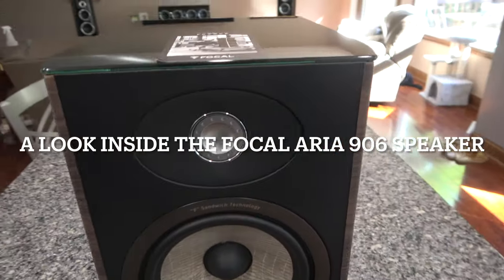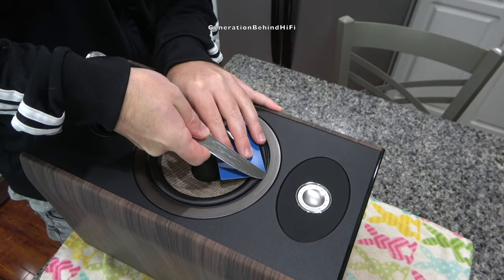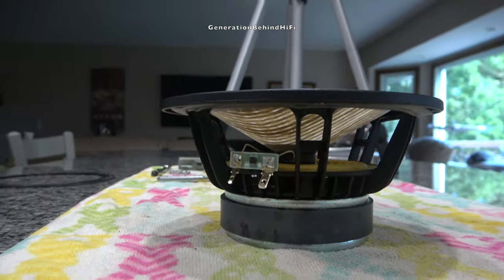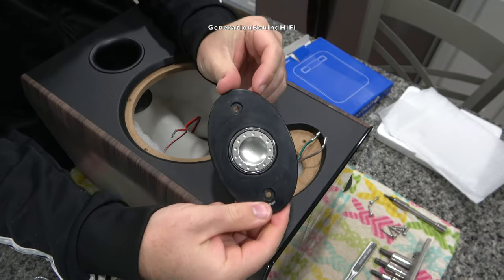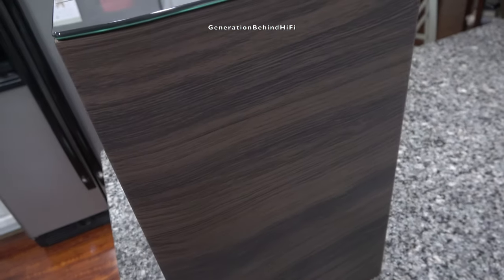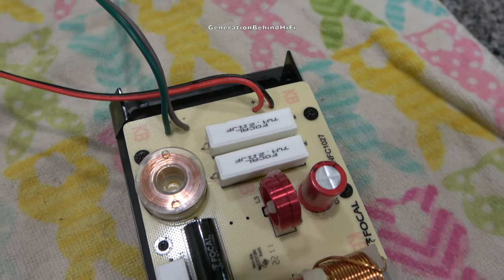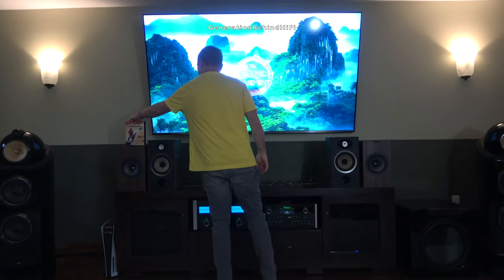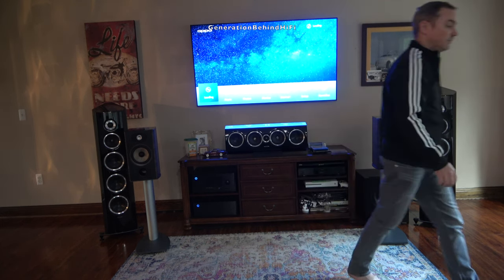A Look Inside The Focal Aria 906 Speakers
Have you ever wondered what a Focal Aria 906 looks like inside? In this video we examine the cabinet constructions, crossovers, TS parameters of the woofer, and then give my opinion on the 906. Check out my review video (which will be out in October) if you want to hear my opinion on how the Aria 906 sounds.

Focal Aria 906 in dark walnut (these are the ones I have)
Focal Aria 906 in prime walnet
Focal Aria 906 in gloss black
Focal matching stands
Dayton Audio DATs V3